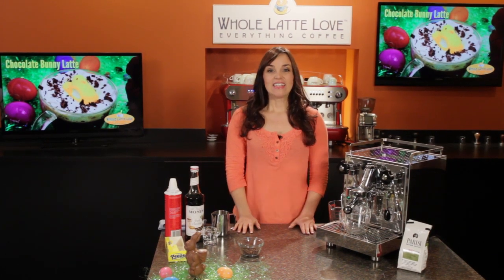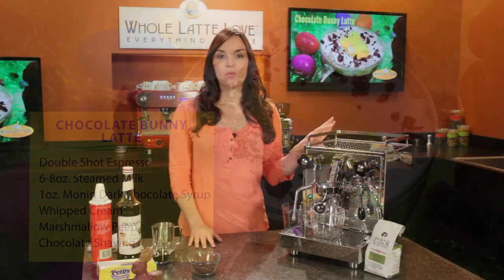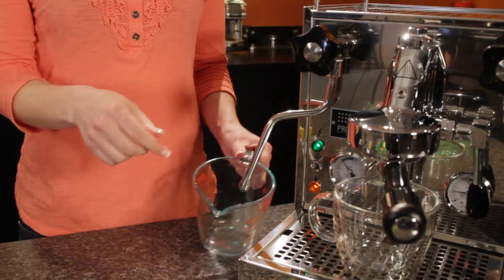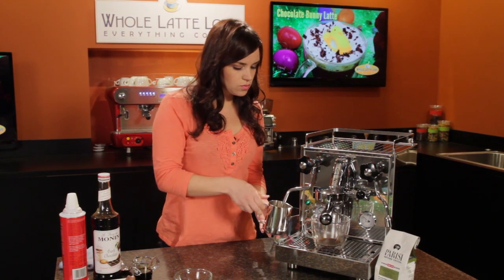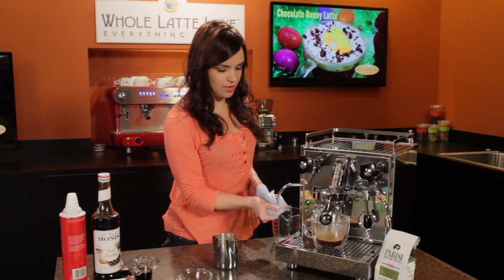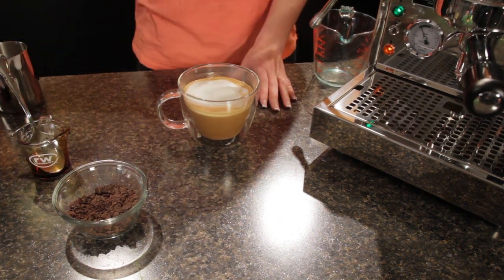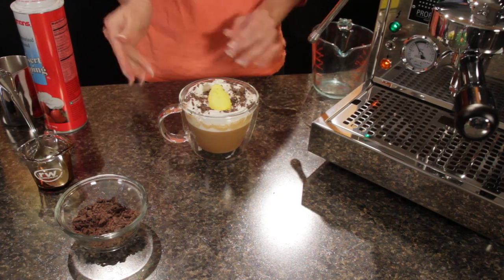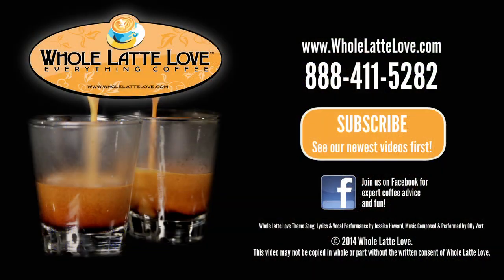Chocolate Bunny Latte Recipe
Morgan from Whole Latte Love shows you how to make a Chocolate Bunny Latte on the Profitec Pro 500 espresso machine. This sweet and delicious treat is perfect for Easter!